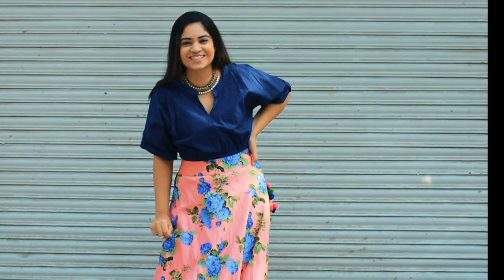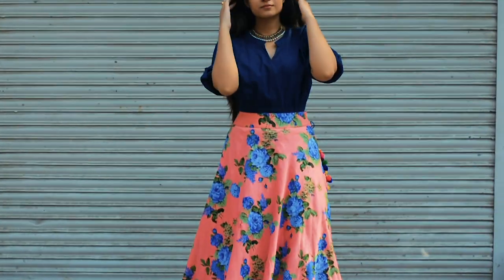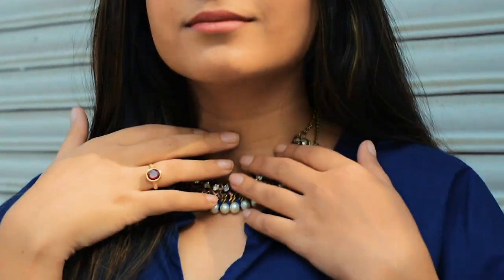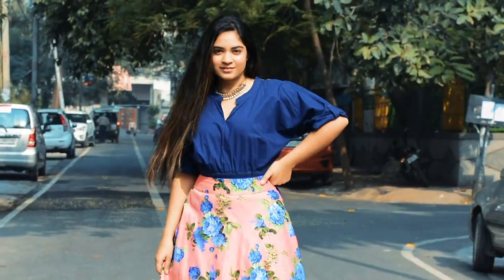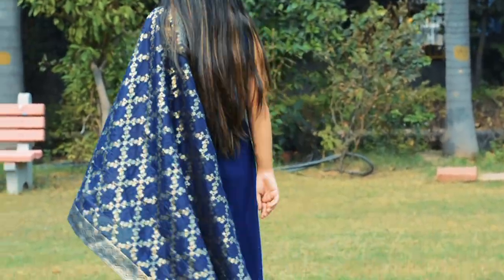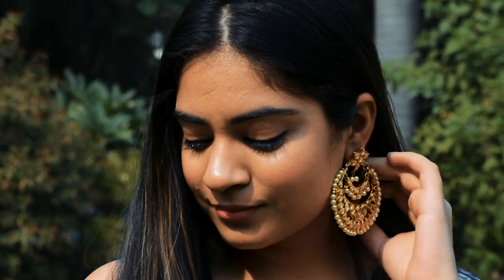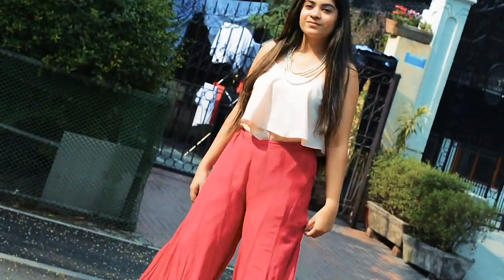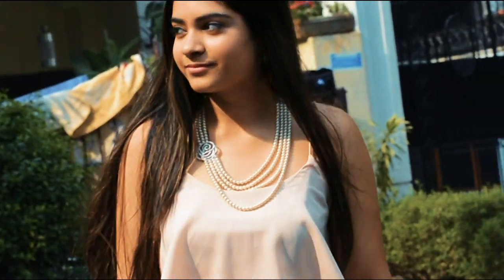LAST MINUTE WEDDING OUTFIT IDEAS | Rose kawatra fashion